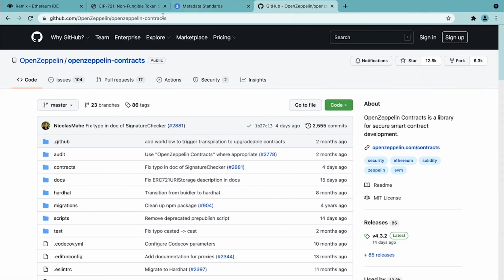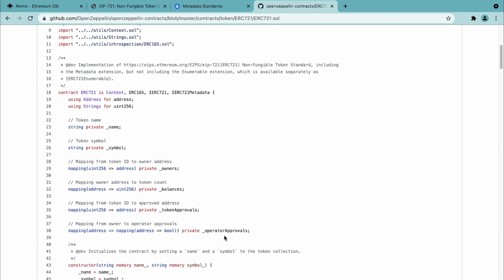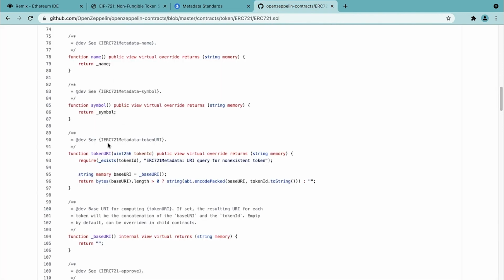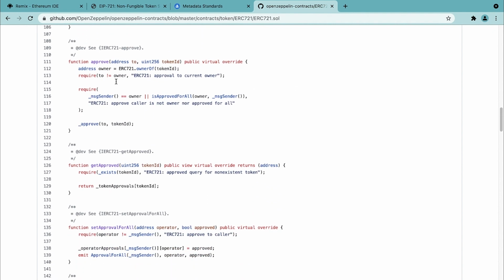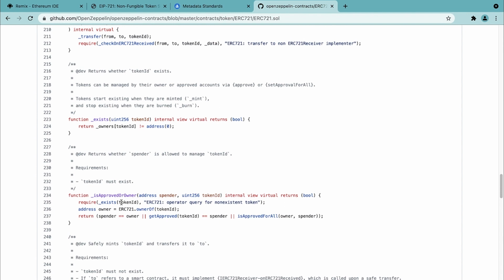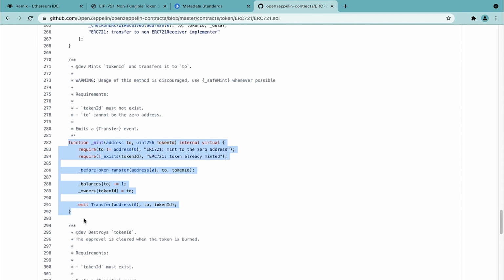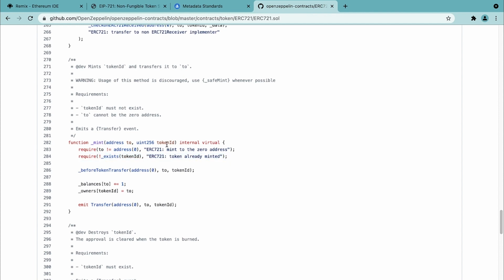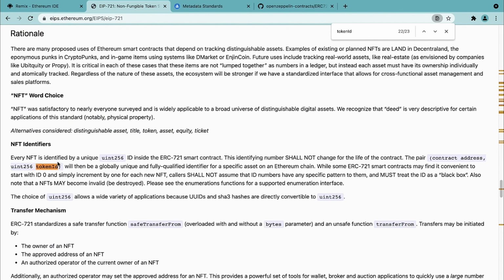OpenZeppelin ERC 721 Implementation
Learn about ERC-721 tokens and how they work. Dive into the code implementation of the ERC-721 standard and understand the importance of unique token IDs for non-fungible tokens. Get ready to grasp the key concepts behind NFTs! 🎨🔐